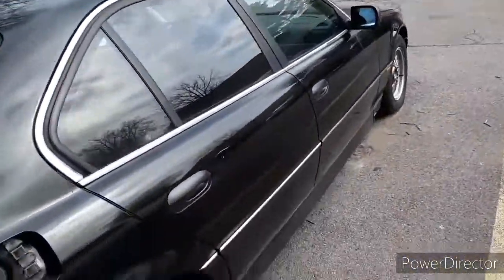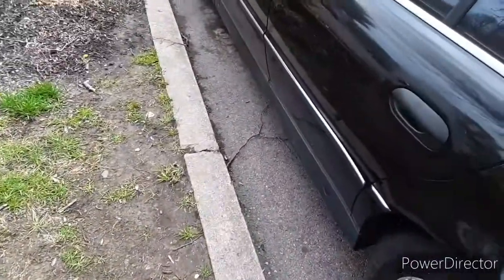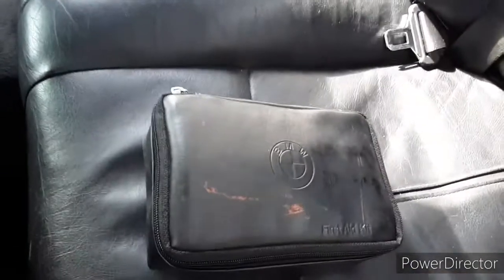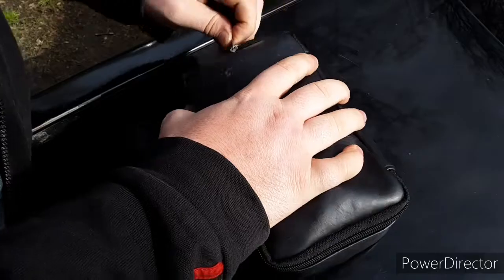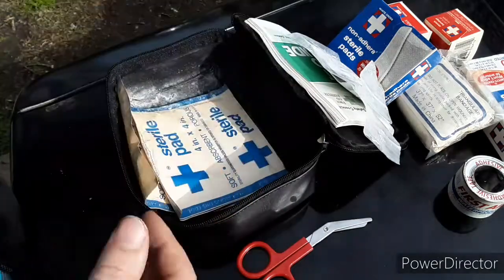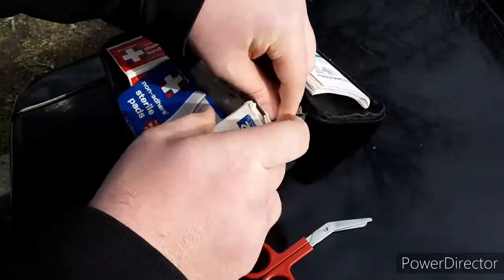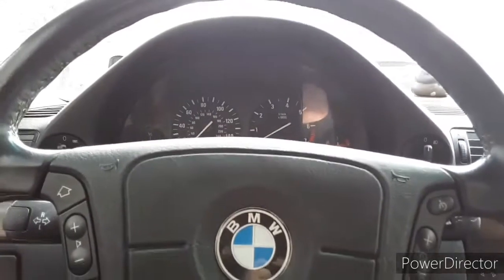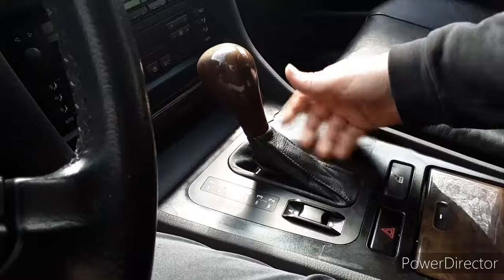5 things I like about my E38 BMW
This is just some of the things that I like about my E38 BMW there's plenty more to come subscribe to the channel turn on bell notification and let me know what are your five favorite things you love about your car in the comment section below thanks for watching